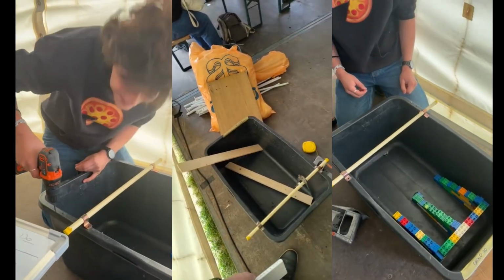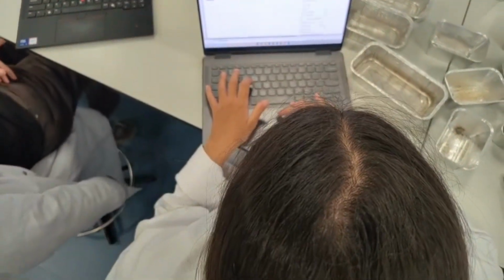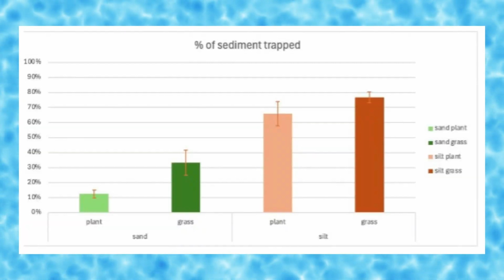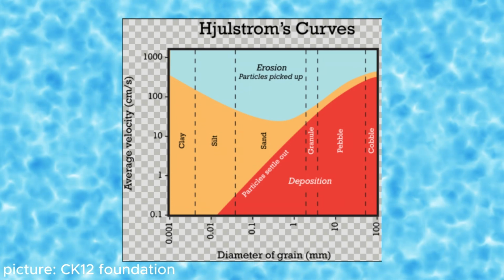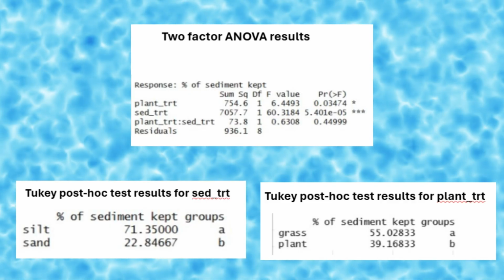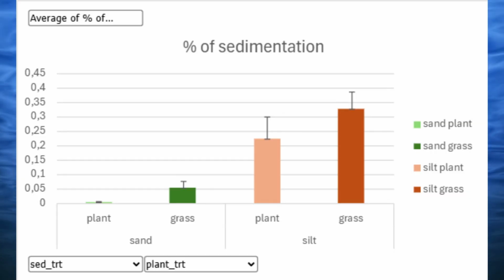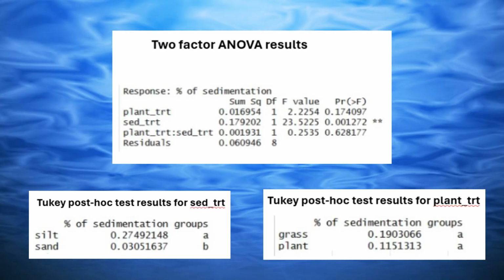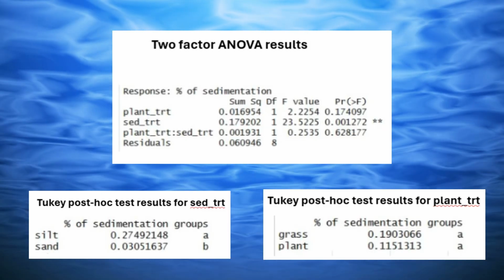MacFloom Group 20 - Nightcore Supercut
For the course "Field Practical Marine Sciences" in the bachelor programme 'Marine Sciences' at the Wageningen University, Sofia, Finn, Vasco, Jonathan and Lucas made this video based on their performed research during the course.

With music by:

Noriyuki Iwadare:
from: Phoenix Wright: Ace Attorney: Trials and Tribulations
track: Trials and Tribulations - end

Noriyuki Iwadare:
from: Phoenix Wright: Ace Attorney: Dual Destinies
track: Difficult People

Toshihiko Horiyama & Hideki Okugawa:
from: Apollo Justice: Ace Attorney
track: Won the case! Our victory

SigmaMusicArt:
from: Pixabay
track: Tense

Lin-Manuel Miranda:
from: Hamilton: the musical
track: Non-Stop (Instrumental)

All other sound is generated by the team themselves.

With visuals from:

The day after tomorrow
2004 film - Roland Emmerich

wallpapersafari
publisher: Bradley Perry

All other visuals have been generated by the team themselves.

none of the sources are in particular order.